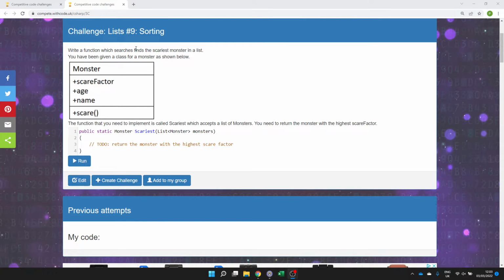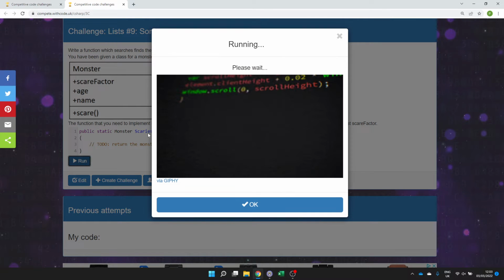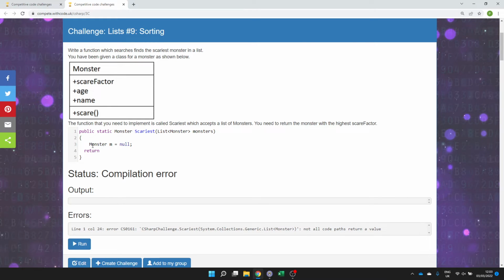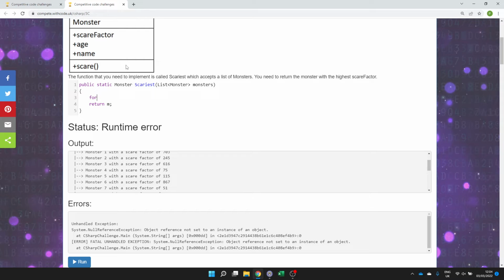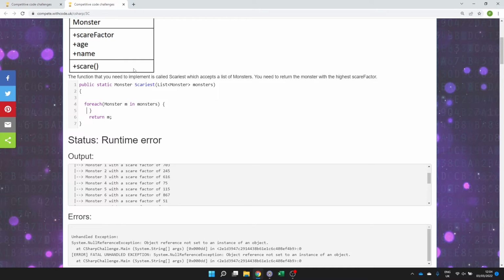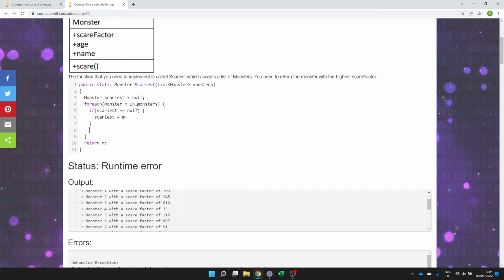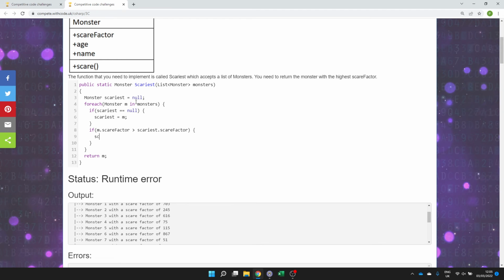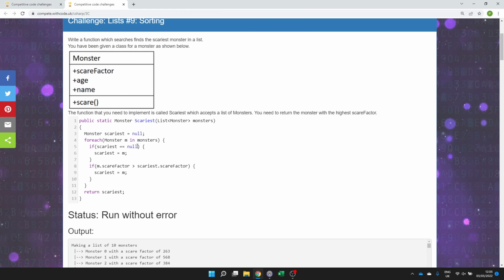C# Support Video: Lists #9: Sorting